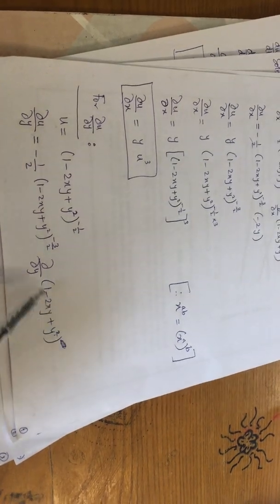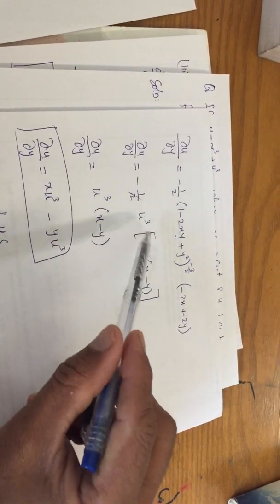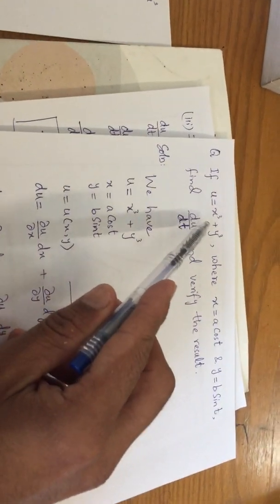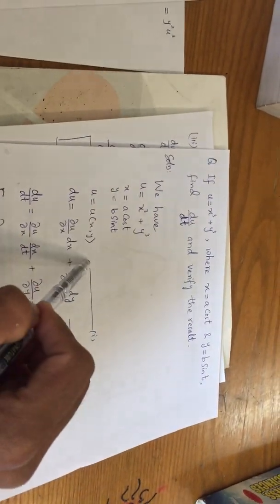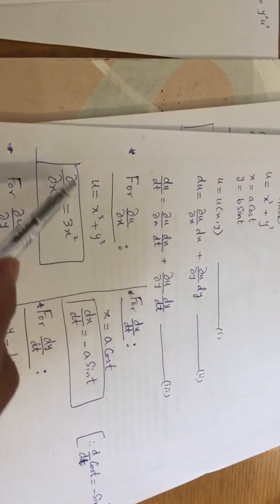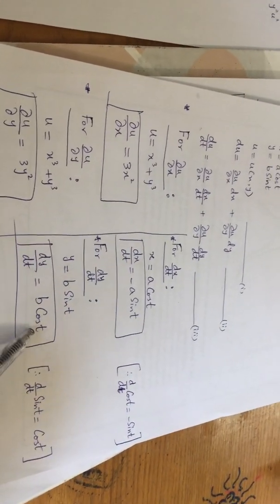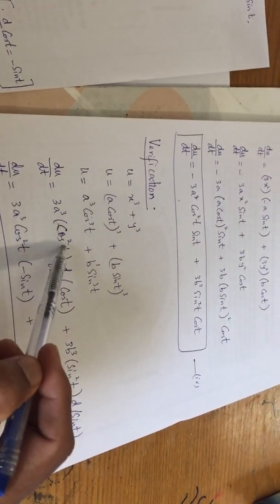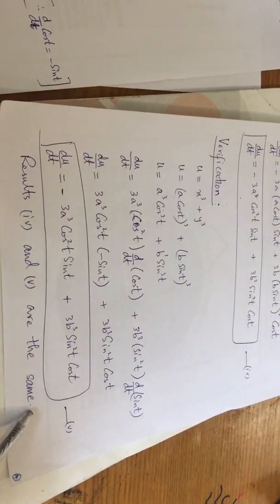Function of Two Variables Partial Derivatives